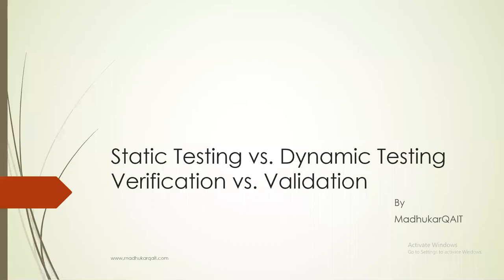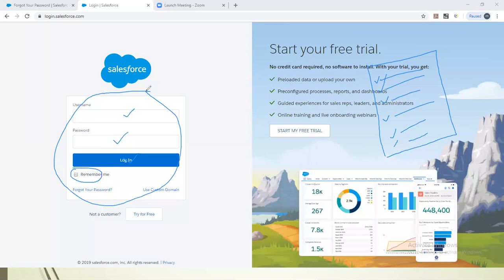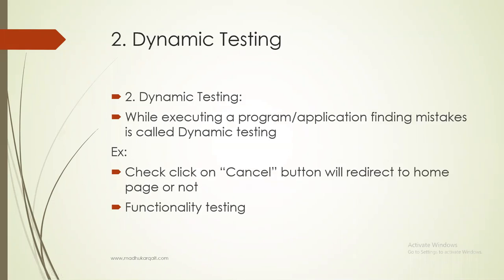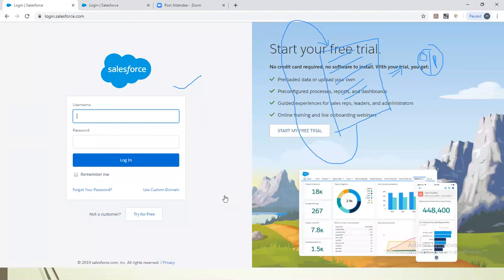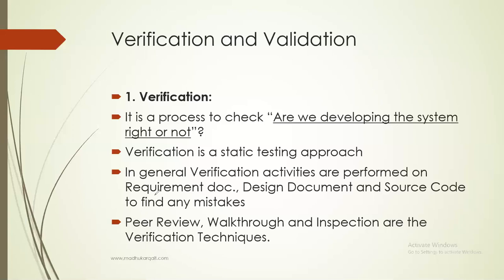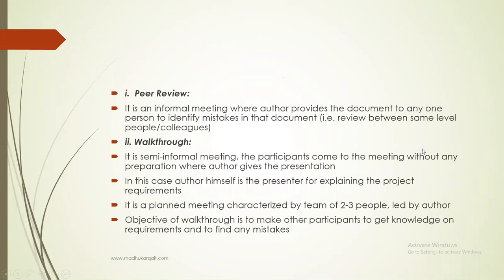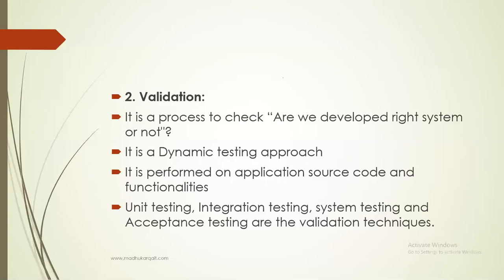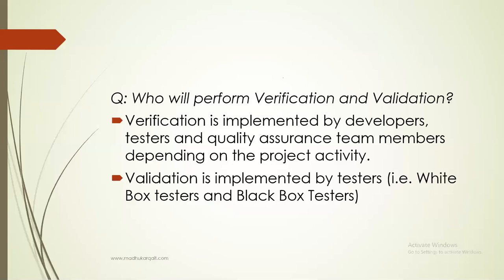Verification and Validation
This Session will cover:
-Static testing
-Dynamic testing
-Verification and Verification Techniques
-Validation and Validation Techniques